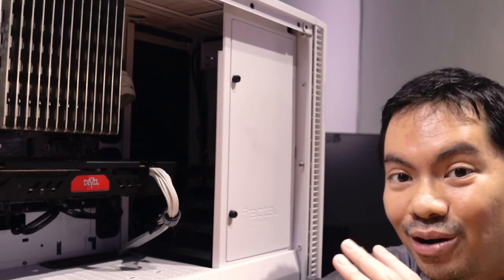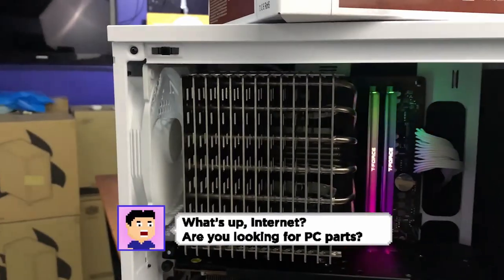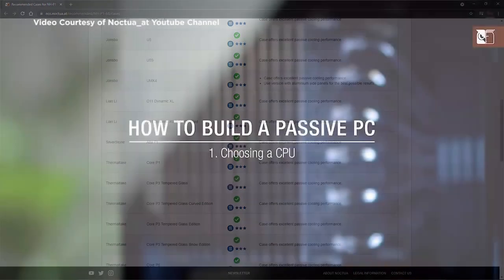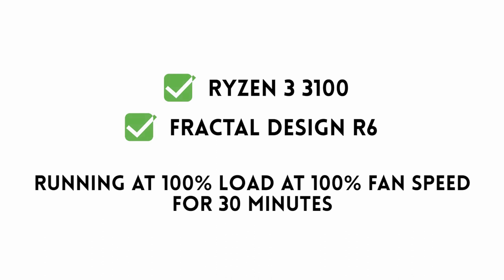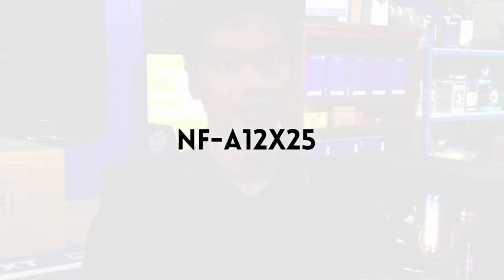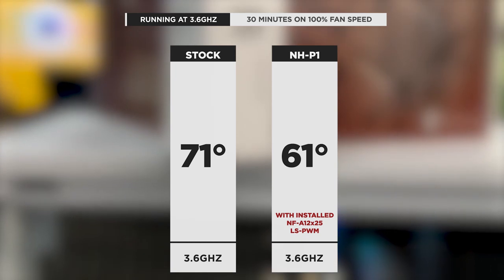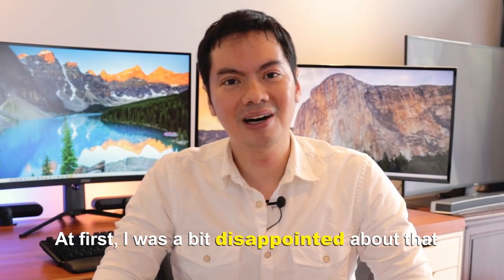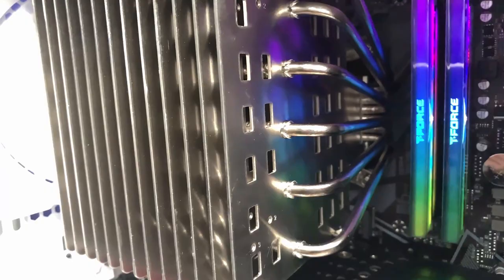Noctua said don't overclock 🙅‍♂️ So we did 🔥 NH-P1 review. With overclocking.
Reviewing Noctua's first ever passive cooler the NH-P1. It comes with ZERO fans and a lot of instructions on the best way to use it.

Can it cool a regular build well?

0:00 Start
0:41 Benefits of having a no fan cpu cooler
1:14 Ideal conditions for the NH-P1
1:43 Why we didn't follow instructions
2:24 Stock speed vs stock cooler
2:42 OC speed vs stock cooler
3:29 Stock speed with optional CPU fan installed
3:39 OC speed with optional CPU fan installed
4:00 Extreme OC results
4:30 Do I like this cooler?
5:00 Results
5:30 Use case

Episode 182x75x21 - NH-P1 Reviewed Noctua's first ever passive cooler